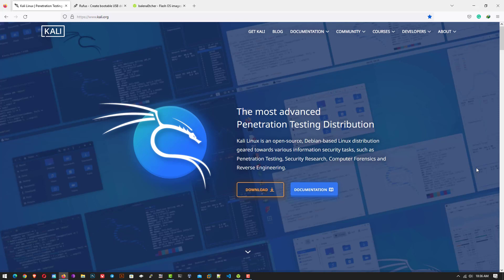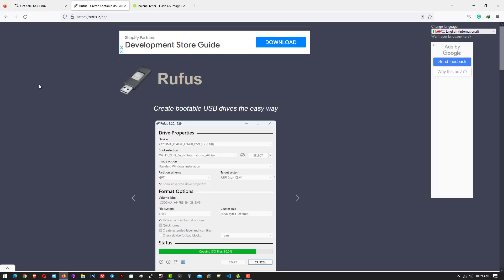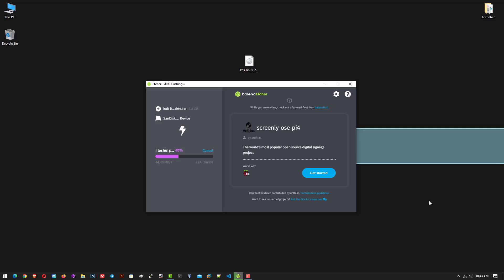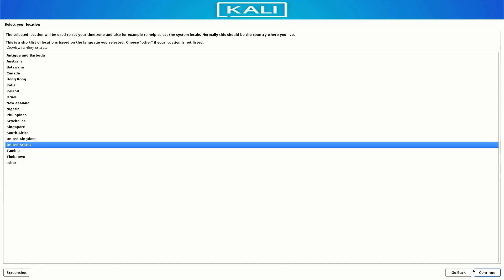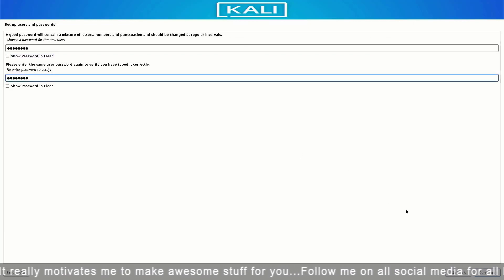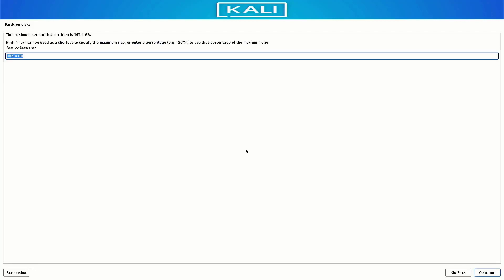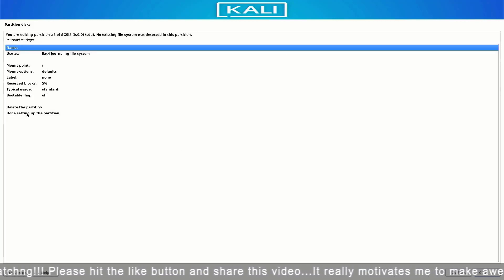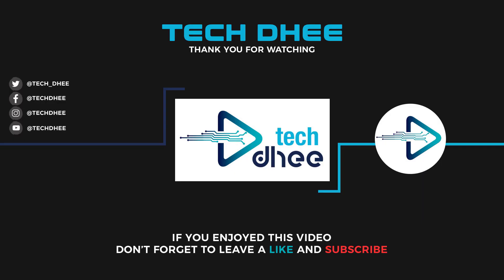How To Install Kali Linux 2022.4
In this video I will show How To Install Kali Linux 2022.4 step by step. Kali Linux (formerly known as BackTrack) is a Debian-based distribution with a collection of security and forensics tools. It features timely security updates, support for the ARM architecture, a choice of four popular desktop environments, and seamless upgrades to newer versions. This edition brings enhancements of existing features, and is ready to be downloaded or upgraded if you have an existing Kali Linux installation.